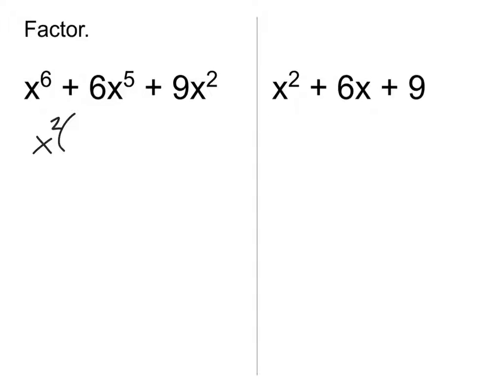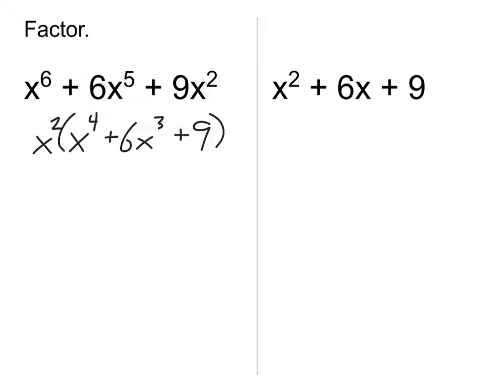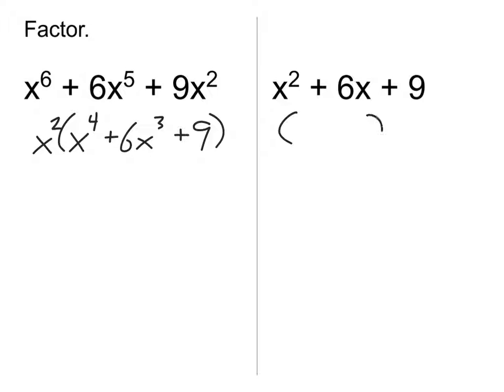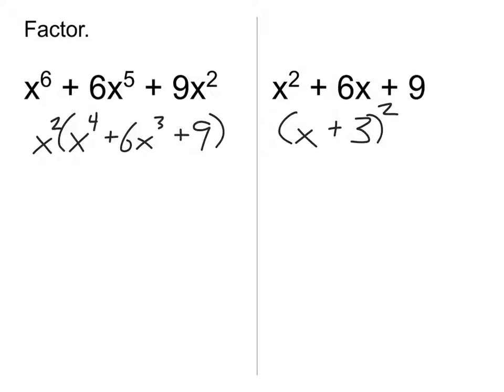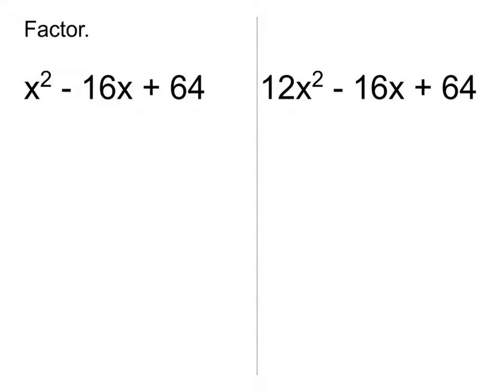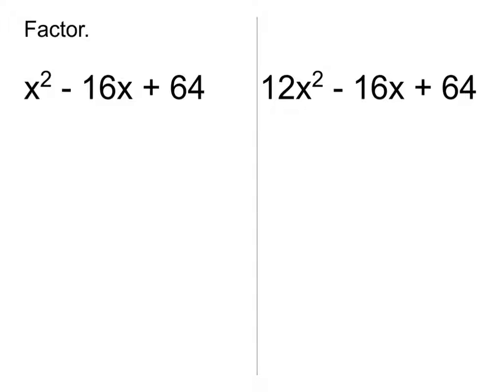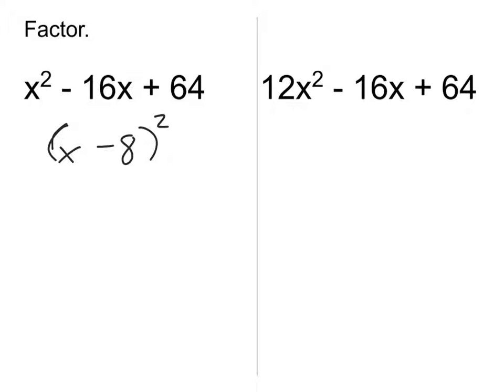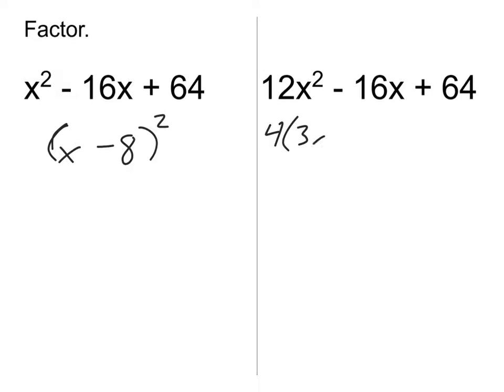Practice Factoring (11/14)